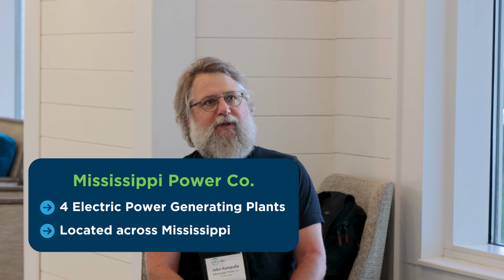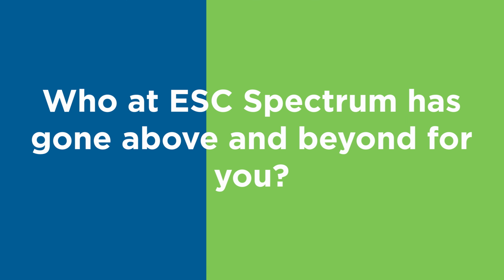Mississippi Power's Success with CEMS & DAS Maintenance Agreements | John Rampulla Testimonial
Discover how Mississippi Power Co. enhances its air compliance monitoring with Prism! In this customer testimonial, Senior Environmental Specialist John Rampulla shares how ESC Spectrum built reliable CEMS shelters and provided customer support anytime - day or night.

Hear firsthand about his experience at our annual User Group & Training, the connections he's built with our Service staff, and the value of being a trusted maintenance partner.